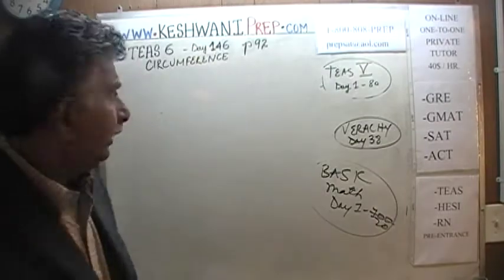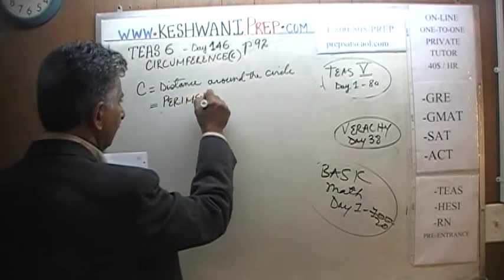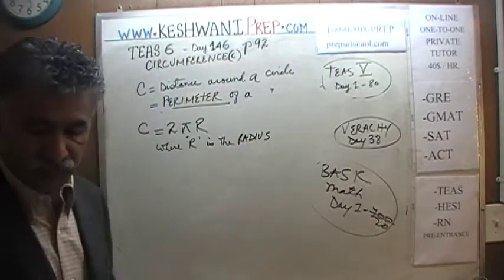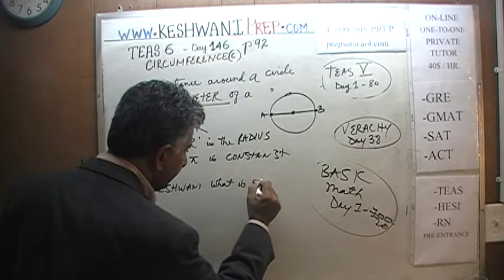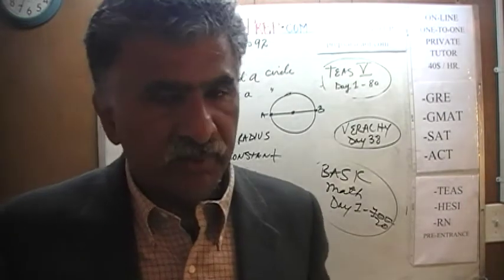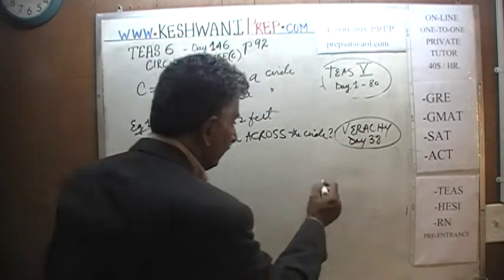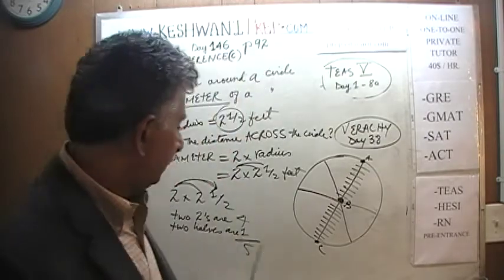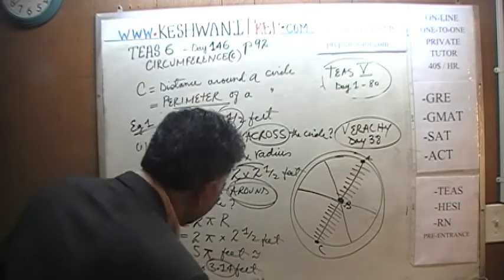TEAS 6 ATI Math Day 146, p92, Circumference Basic Geometry - Test Prep Online Tutor HESI, GRE, GMAT